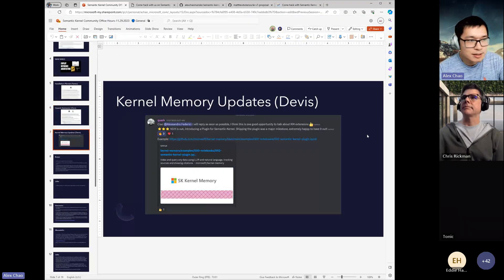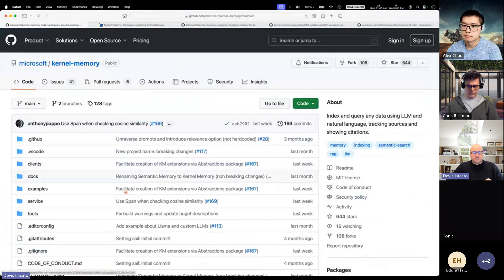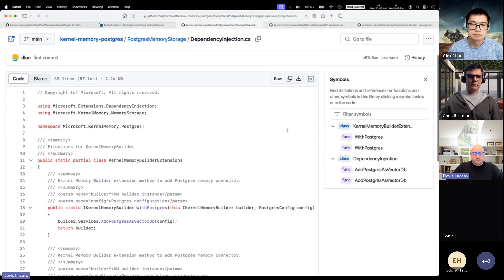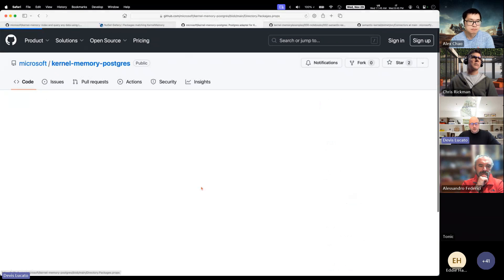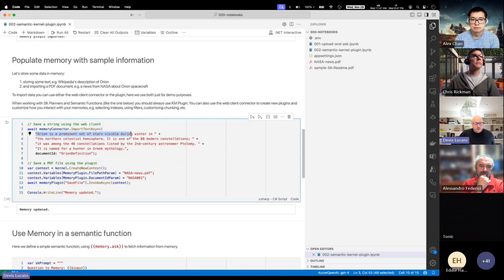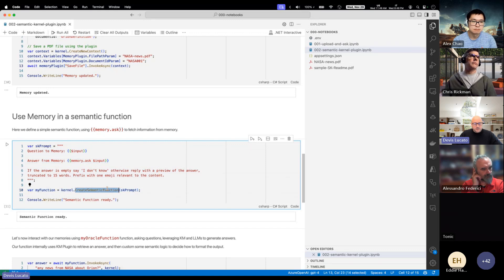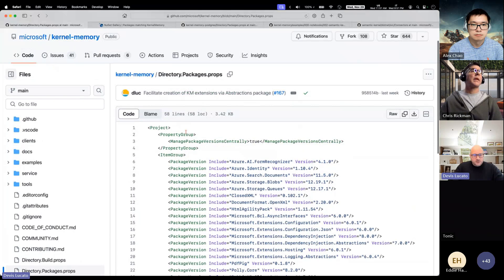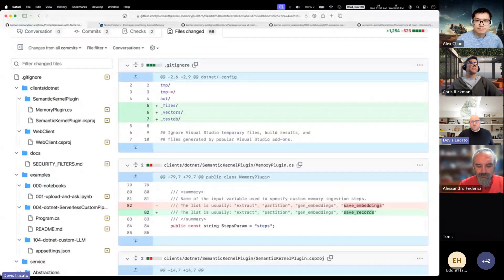Kernel Memory Updates! Plugins and Connectors! | Intro to Semantic Kernel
Watch Devis Lucato, core architect, walk through the latest updates in the Kernel Memory project!

To join a future Semantic Kernel Office Hour, be sure to add the event to your calendar!